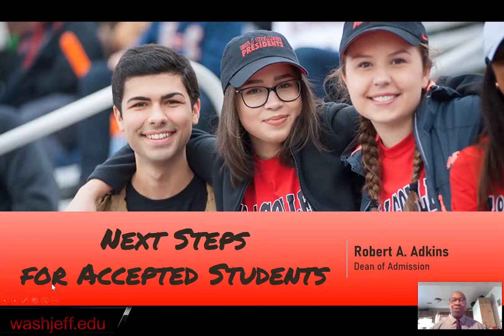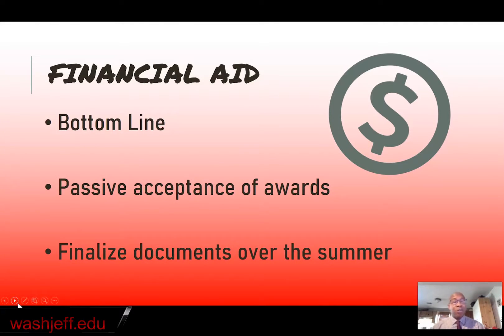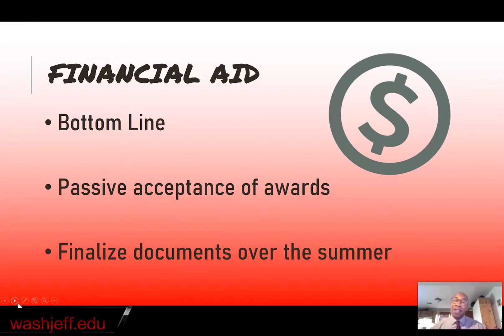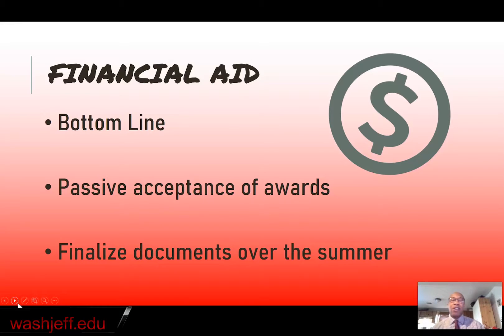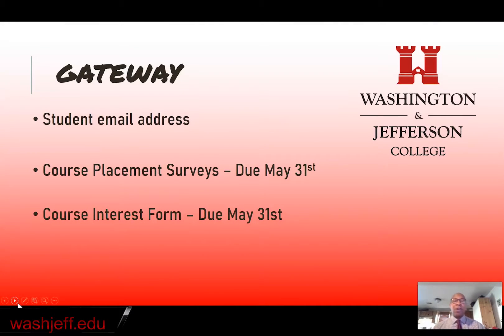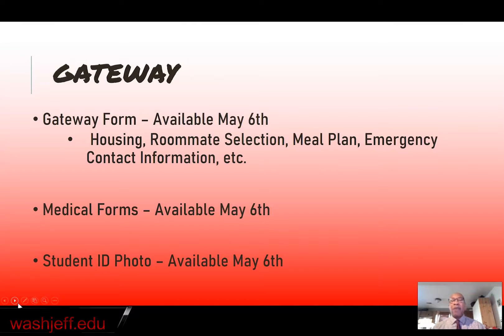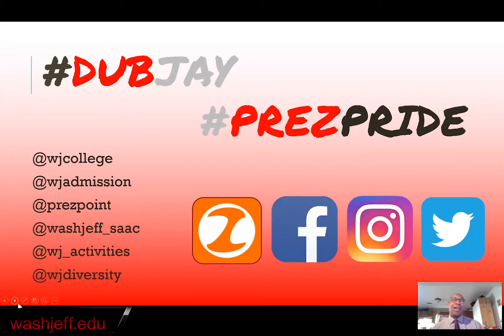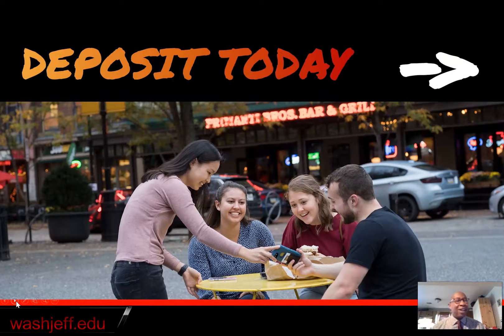Your Next Steps at W&J - Virtual Presidents Preview Day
Bob Adkins '87, Dean of Admission, gives some insight
into your next steps to becoming a W&J President! Watch the
 video below to find out more!

Bob Adkins '87, Dean of Admission

Connect with W&J!